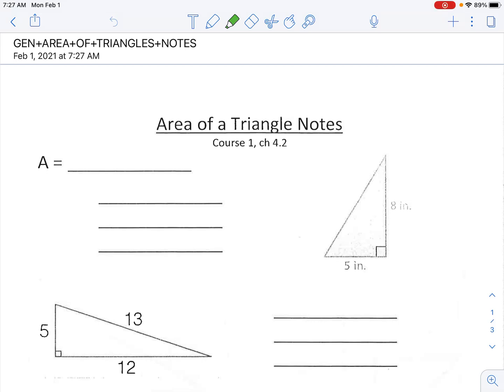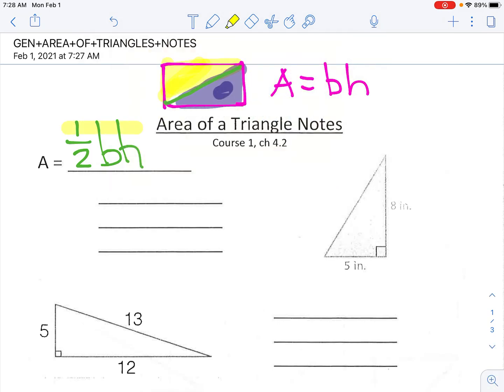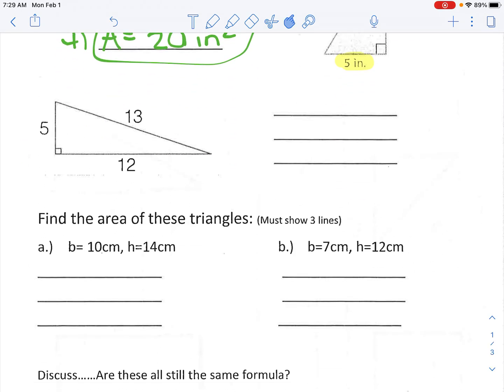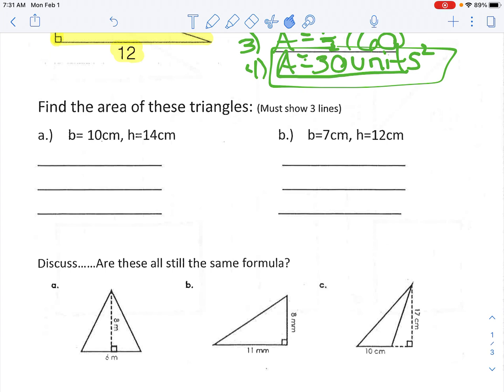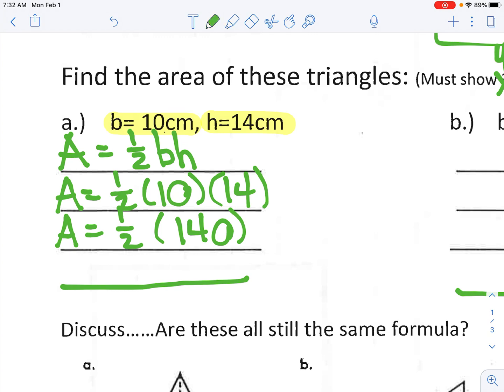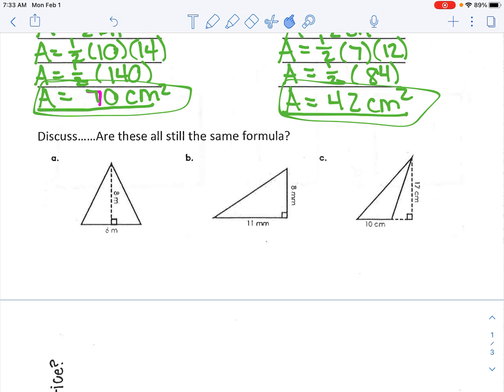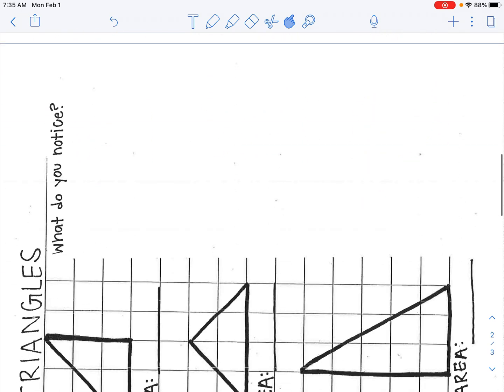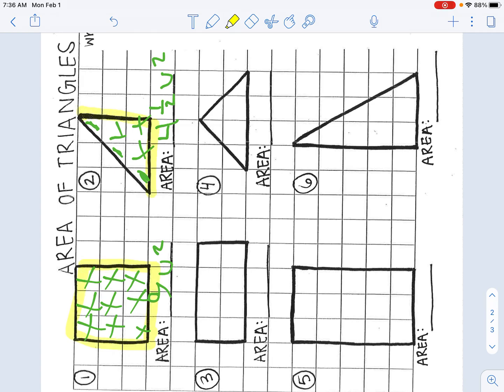Area of Triangles